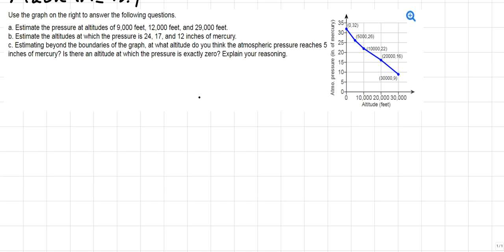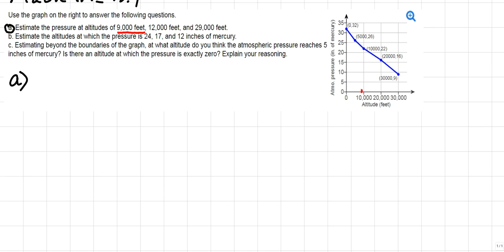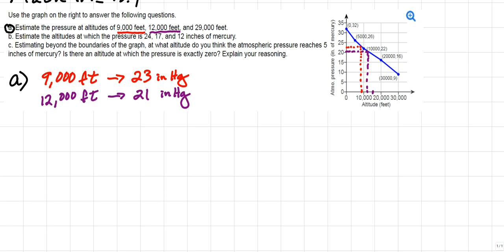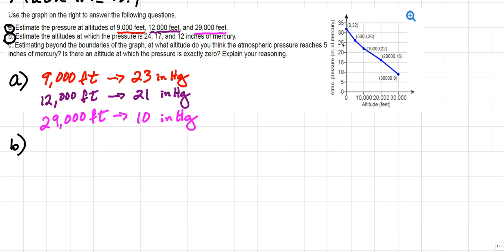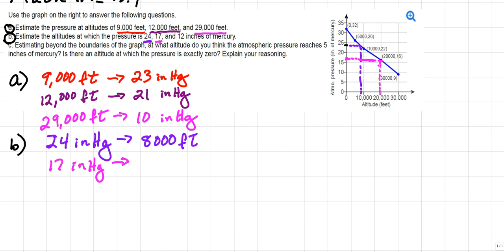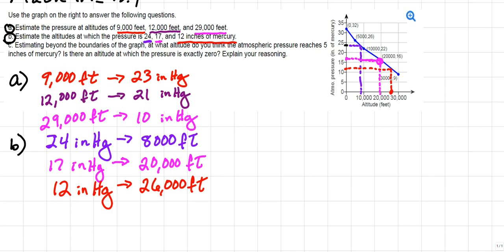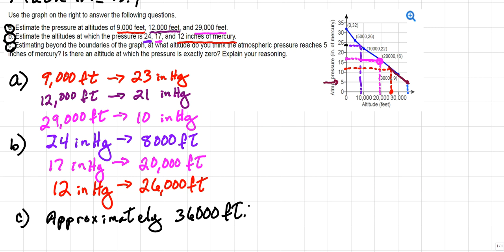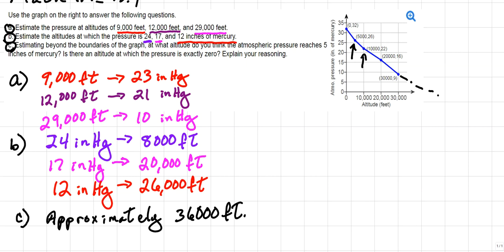Math 114_1.3.4_Reading Graphs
Reading Graphs